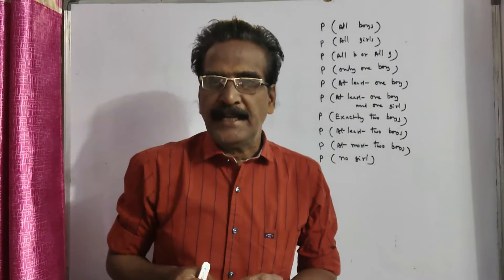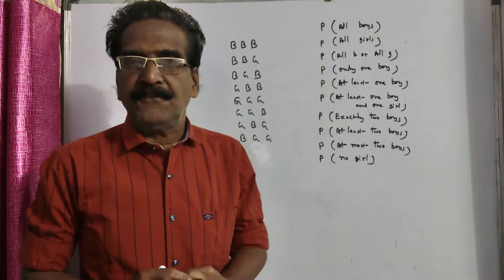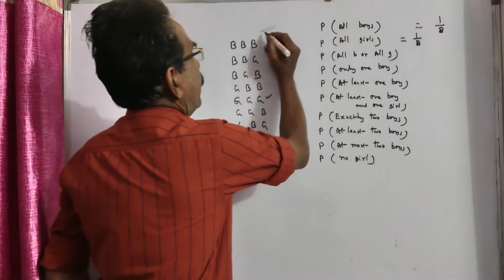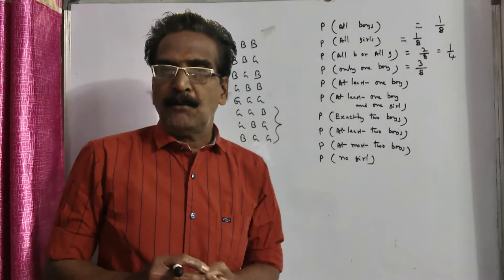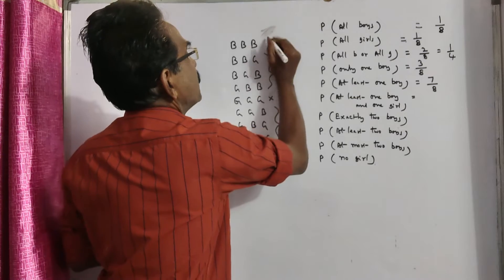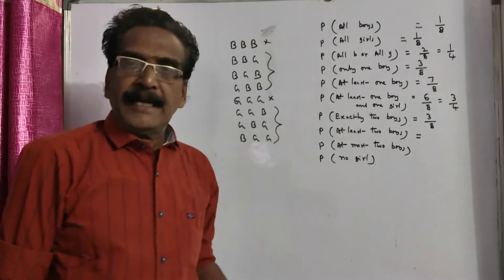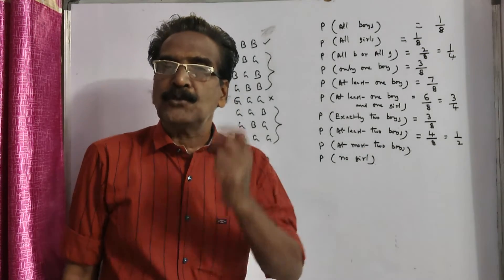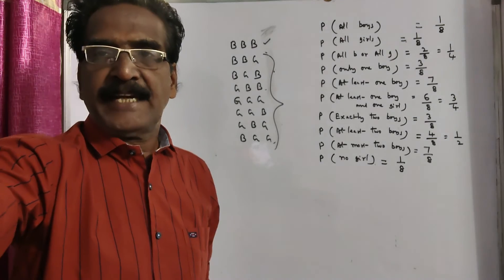NCERT Solutions for Class 10 | Maths | Exemplar Problems | Probability | a family of three children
a family has three children find the probability

Click the following link for Q6, Q7, Q8, Q9 of Exercise 15.1 of Probability Class 10